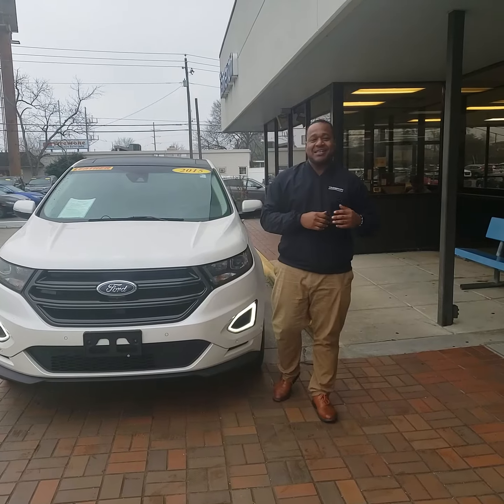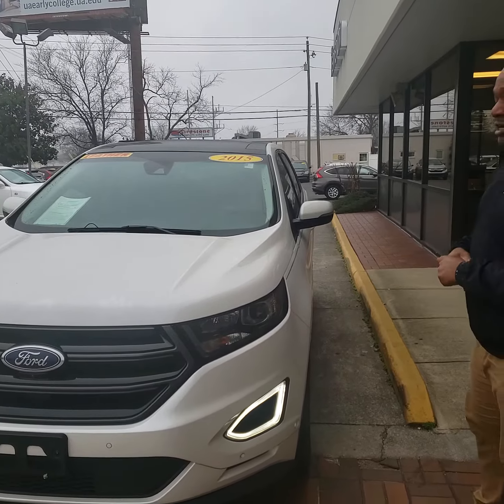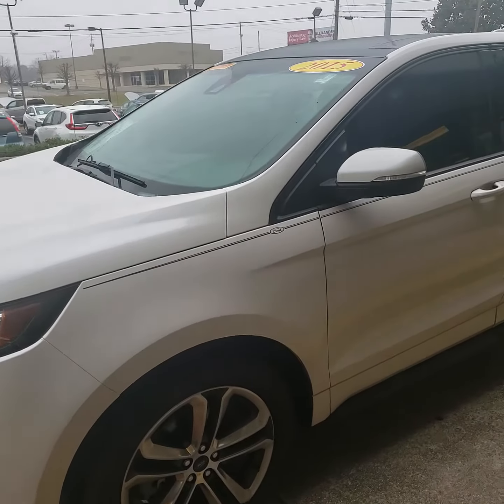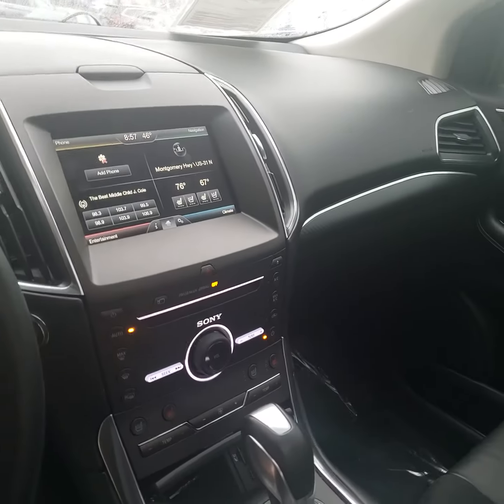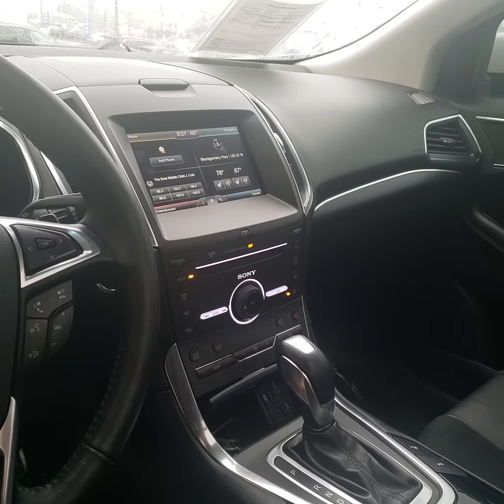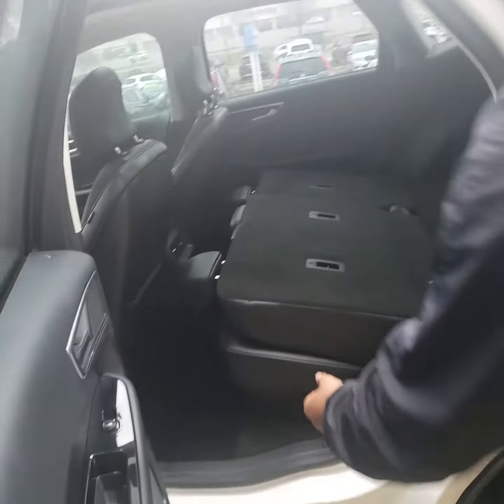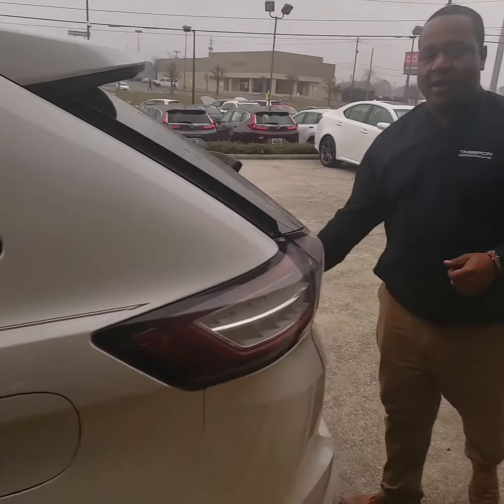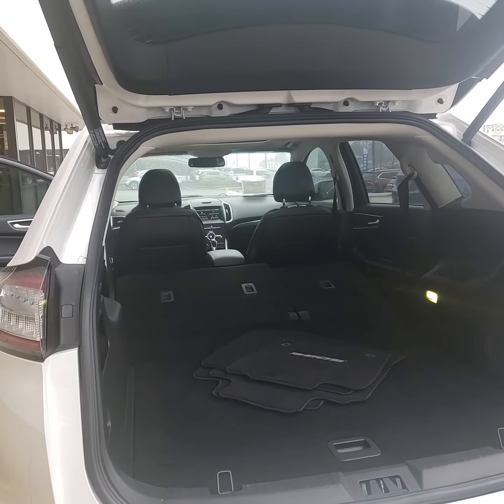H200216A 2015 Ford Edge Sport